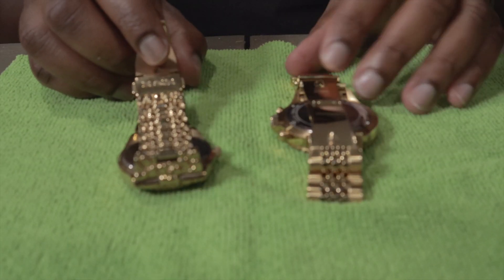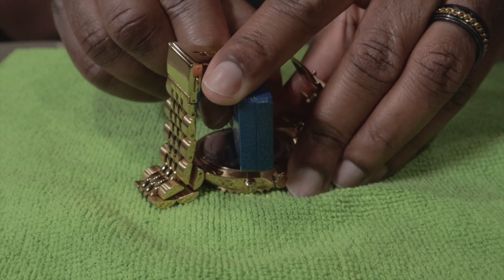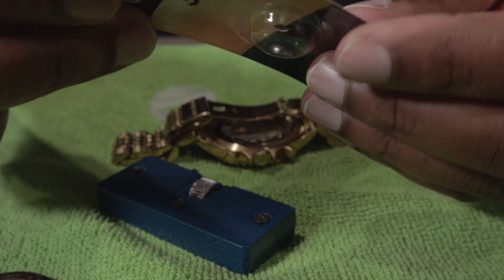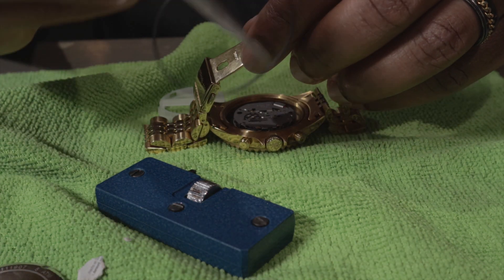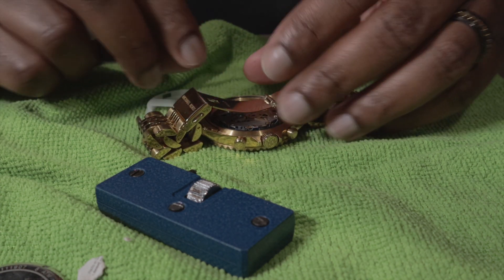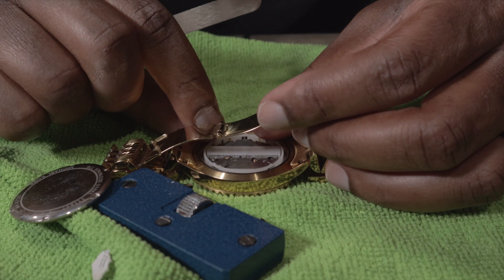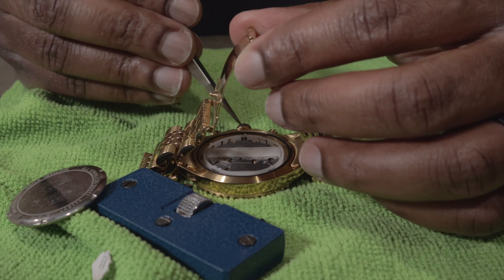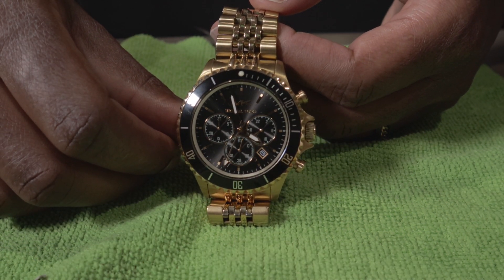How to Replace Your Watch Battery!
In this video, we discuss the different types of case backs and how to remove them in addition to replacing the battery.